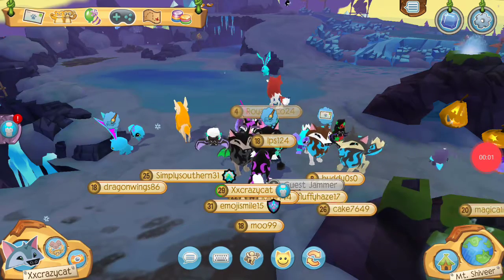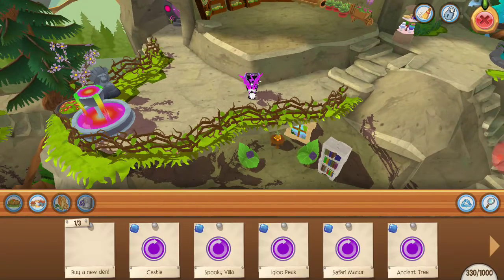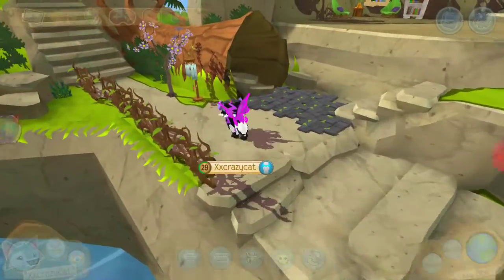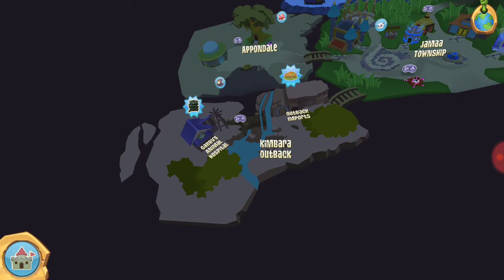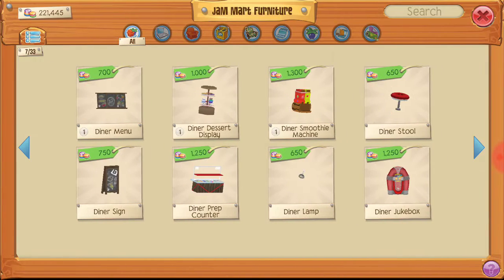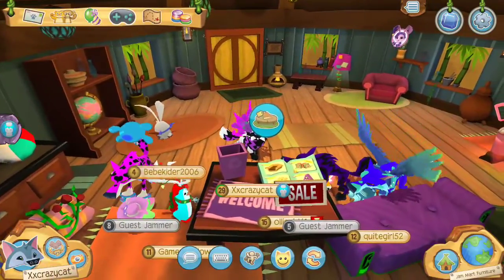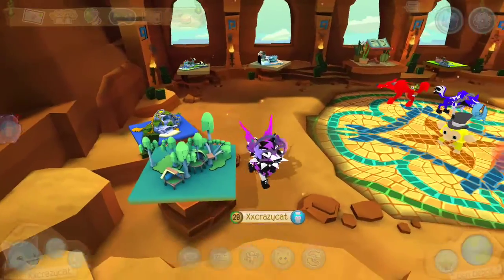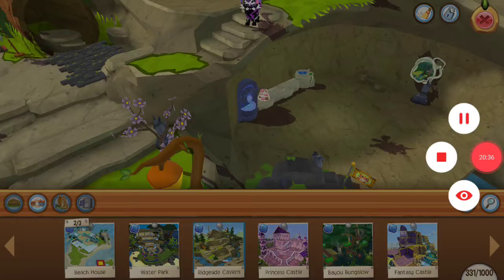How to Make a Cool Nature Den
This is not meant to be taken as instructions on low to make a nature den, it's just a little guide. Most of it is just my silly personal opinion.